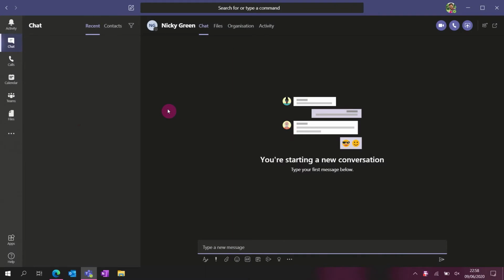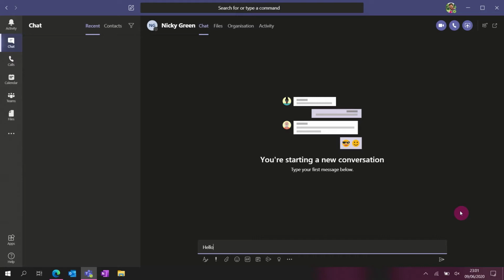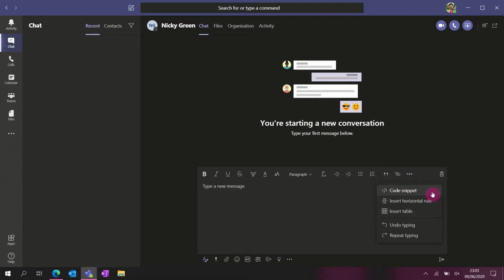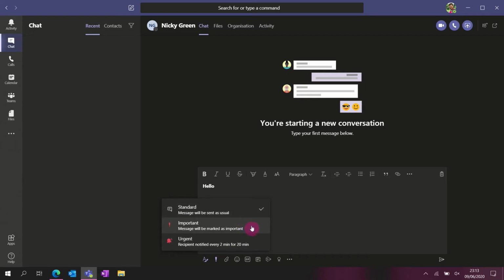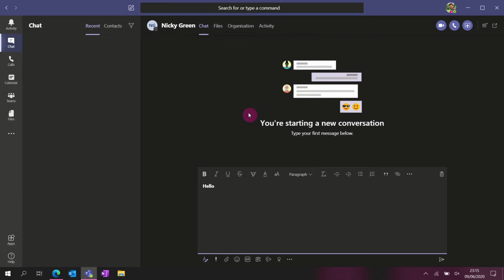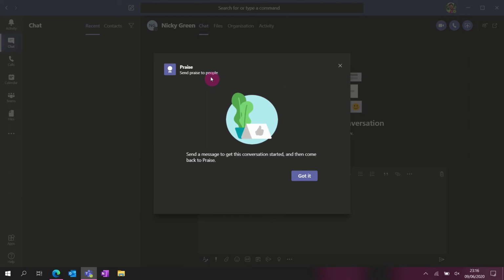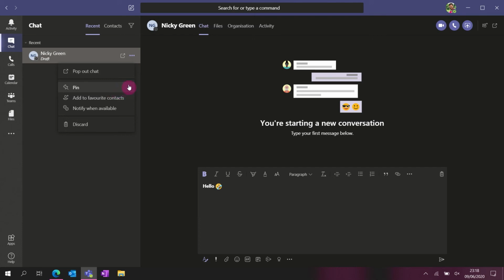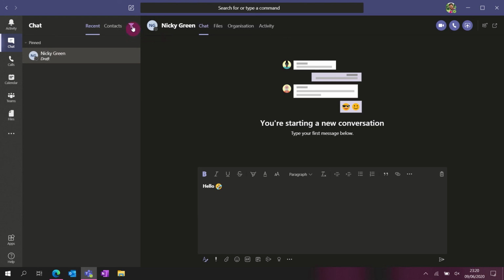Messaging and Chat with Microsoft Teams | Microsoft Teams Tips #4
Learn how to make the most of all of the features for messaging and chat in Microsoft Teams with this instalment of our Microsoft Teams Tips series. In this episode, we cover how to use messaging and chat; how to format message text; additional features in messaging; and how to filter and search for messages in your history.

Chapters
0:00 Introduction
1:08 Messaging and Chat in Microsoft Teams
15:00 Outro